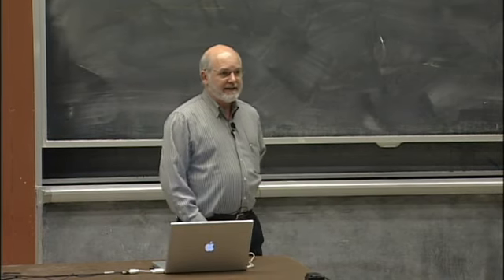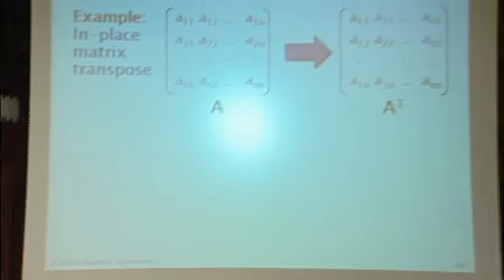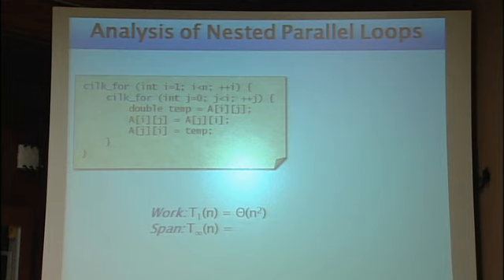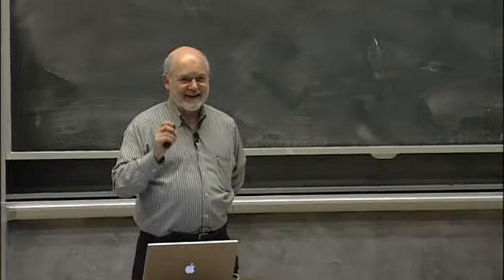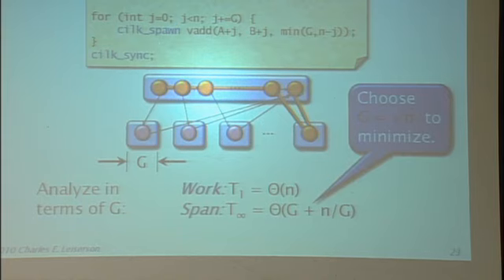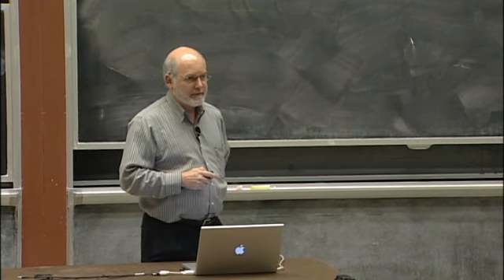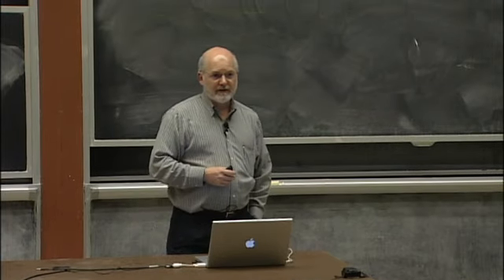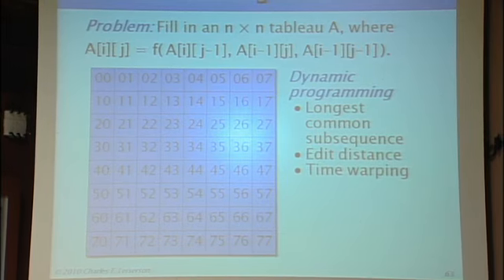Lec 14 | MIT 6.172 Performance Engineering of Software Systems, Fall 2010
Lecture 14: Analysis of Multithreaded Algorithms